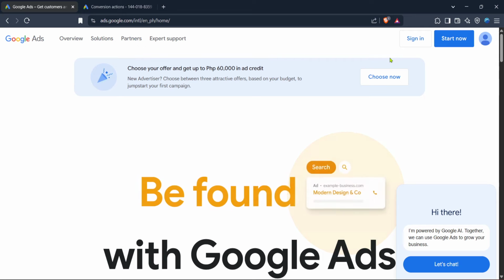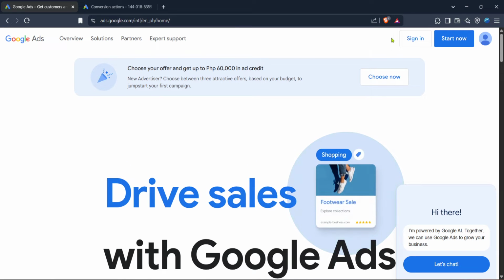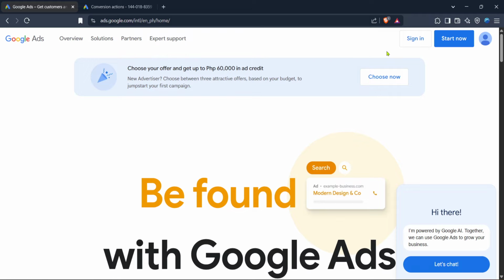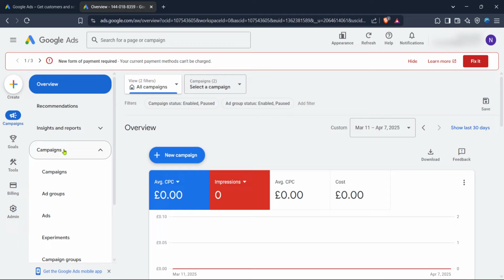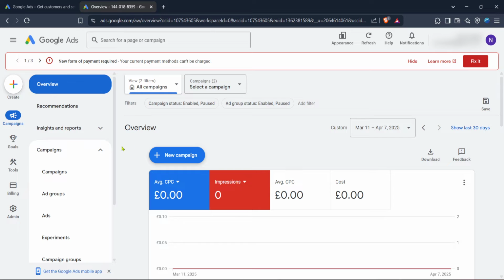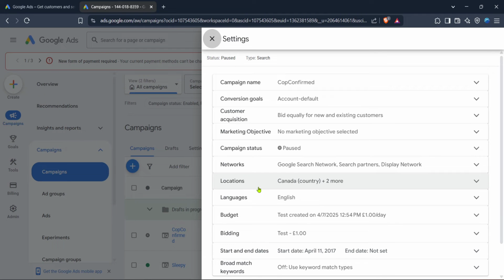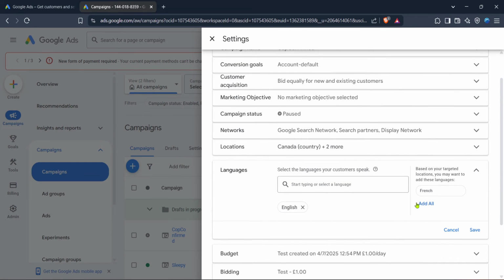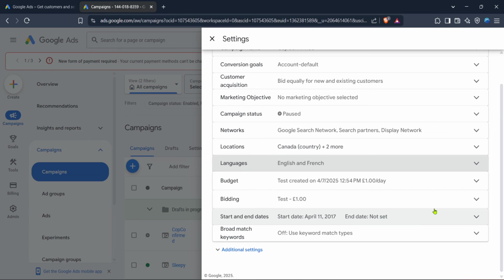How to Setup Multiple Languages in Google Ads (Full 2025 Guide)